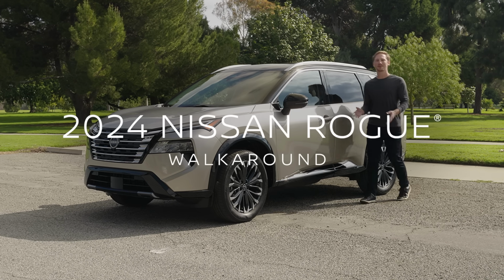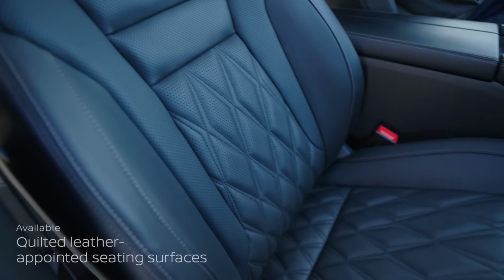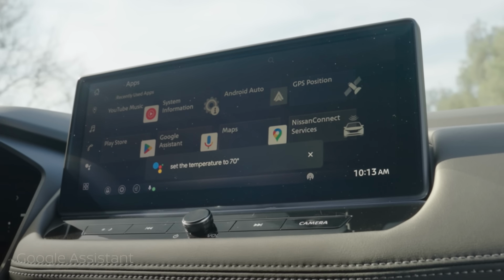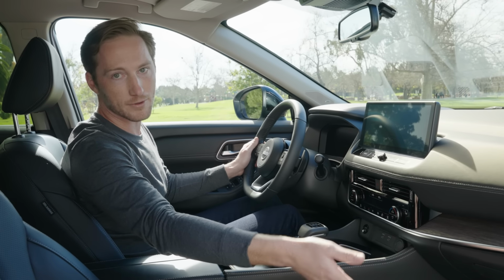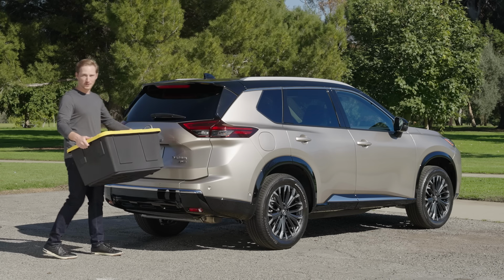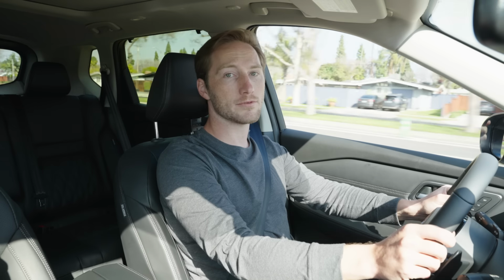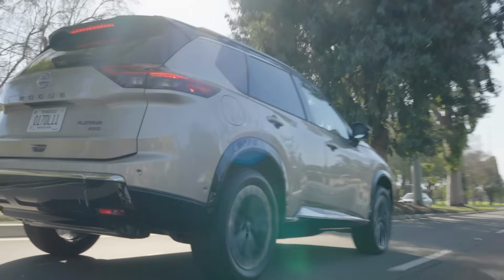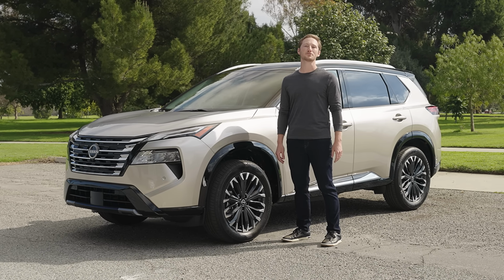2024 Nissan Rogue® SUV | Walkaround & Review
Explore what a powerful VC-Turbo® engine, Intelligent All-Wheel Drive, spacious cargo capacity, and cutting-edge safety features look like in the 2024 Nissan Rogue®, a mid-size crossover SUV that combines reliability, performance, and interior luxury.

*Featured Vehicle and Trim:*
2024 Nissan Rogue Platinum AWD shown in Two-tone Champagne Silver Metallic / Super Black with optional equipment.

00:00 *Intro*
00:41 *Interior Styling and Comfort Features*
- Available Dark wood-tone interior trim
- Available NissanConnect® 12.3" display with multi-touch control
- Leather-wrapped D-shaped steering wheel
- Available Quilted leather-appointed seating surfaces
- Available 8-way power driver's seat
- Zero Gravity Seats
- Available Dual Panel Panoramic Moonroof
02:07 *Interior Tech Features*
- NissanConnect® 12.3" display with multi-touch control
- Available Google built-in infotainment system
- Available Wireless smartphone connectivity
- Google Maps integration
- Google Assistant integration
- Google Play Store integration
- Available 12.3" Digital dashboard with customizable gauges
- Available Head-Up Display
- Wi-Fi for up to seven devices
- Up to four USB-C ports
03:34 *Storage Features*
- Butterfly armrest
- Pass-through storage
- Door storage
- Versatile cup holders
- Available wireless charging
04:36 *Family-Ready Features*
- 85° Door opening
- Notched door armrest
- Tucked-in door sill
- Tall door opening
05:13 *2nd-row Passenger Features*
- Available Tri-Zone Automatic Temperature Control
- Rear door sunshades
05:35 *Cargo Features*
- Motion Activated Liftgate
- Available Remote-folding rear seats
- Divide-N-Hide® cargo system
- Bonus built-in storage
- Storage well
- Configurable cargo area
06:54 *Performance Features*
- VC-Turbo® engine with up to 201 hp and 225 lb-ft of torque
- Paddle shifters
- Available Intelligent All-Wheel Drive with up to five Drive Modes
07:55 *Driver Assistance Features*
- Available ProPILOT Assist 1.1
- Available Traffic Sign Recognition
- Intelligent Around View® Monitor
- Moving Object Detection
- HD Enhanced Intelligent Around View® Monitor